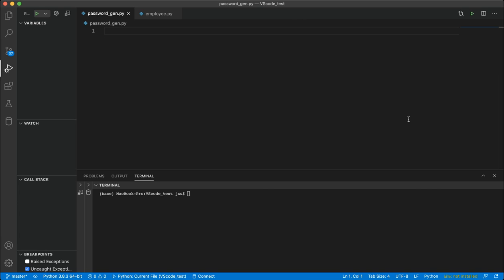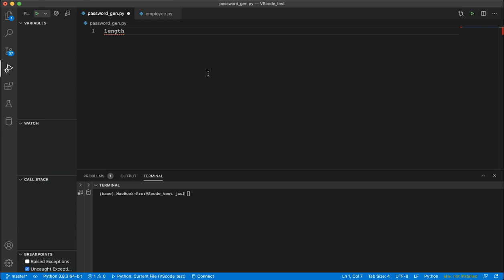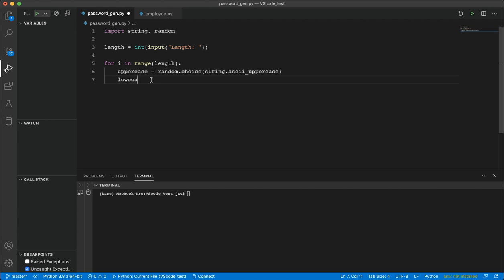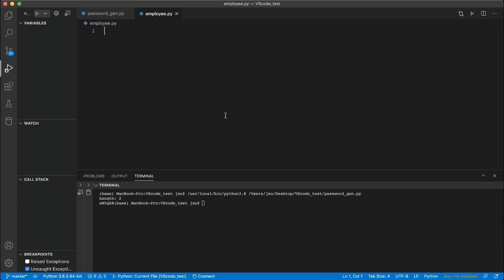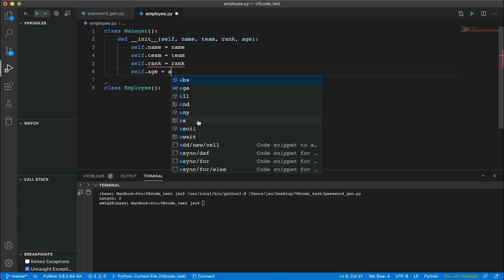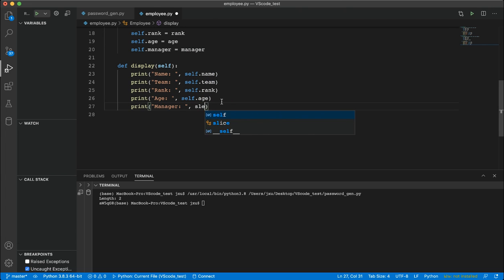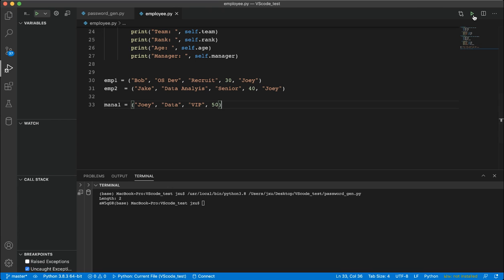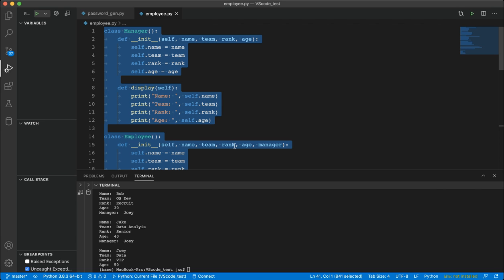Random Password Gen with Python and Employee Management System!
I will post the code in a comment